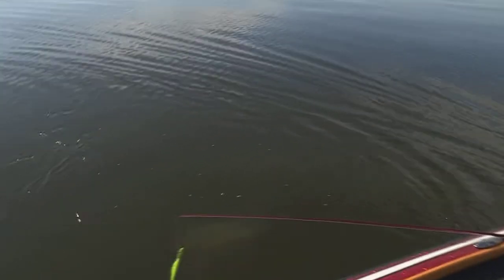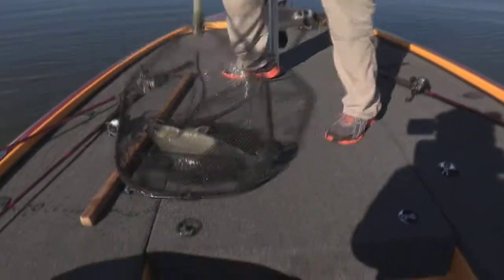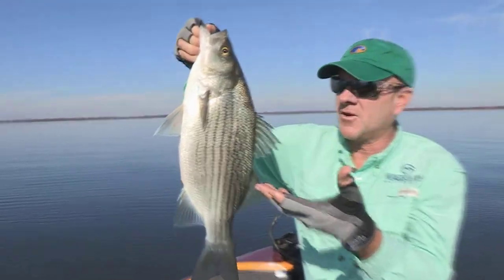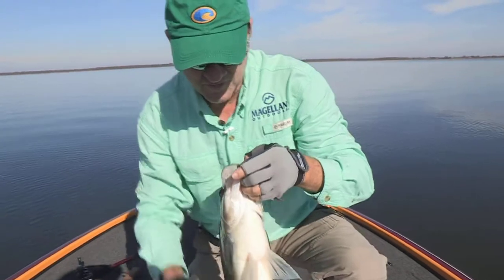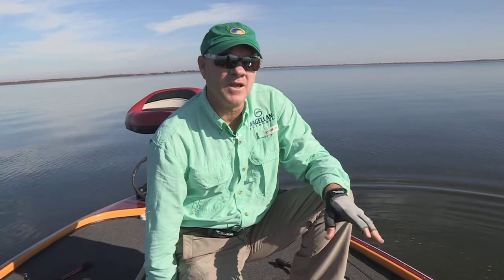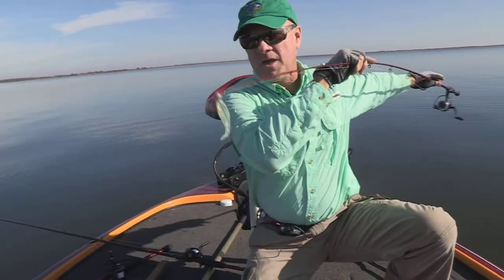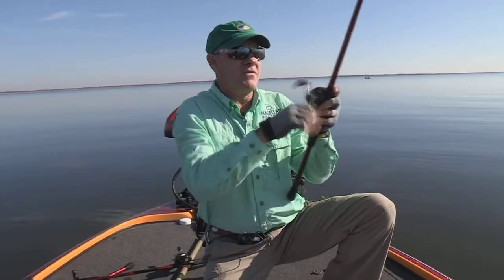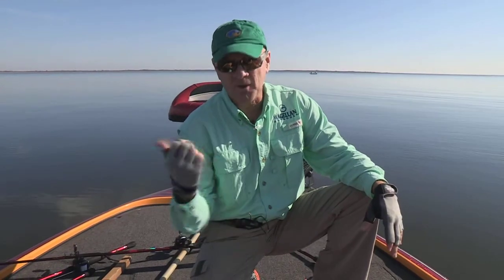Lake Tawakoni, Texas White Bass & Hybrid Striper Fishing SNEAK PEEK PREVIEW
Here's a little shot of our fishing trip this week to Lake Tawakoni, Texas to catch whites and hybrids.  See the full episode this Thursday night and Saturday morning on Fox Sports Southwest and next Wednesday morning on Fox Sports South.  See lots more great fishing news and info and ENTER OUR CONTESTS at our web